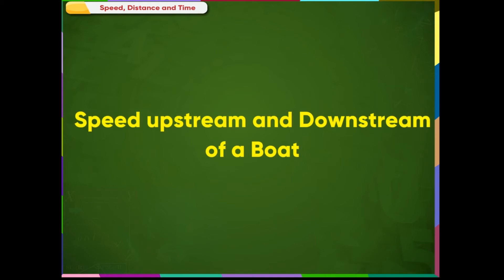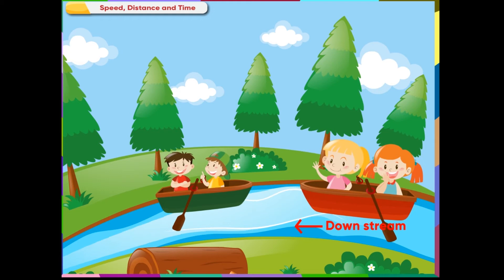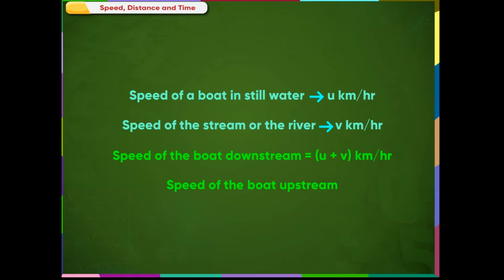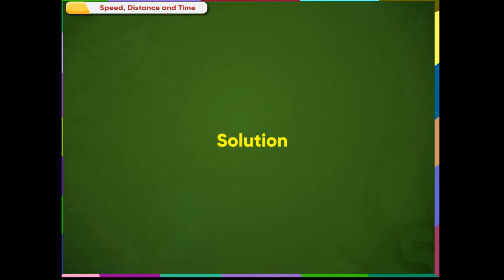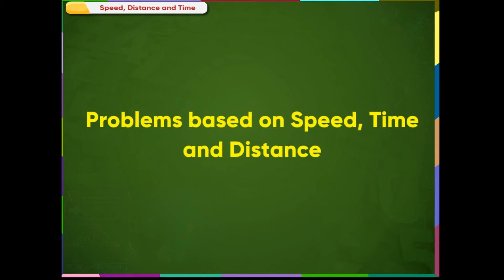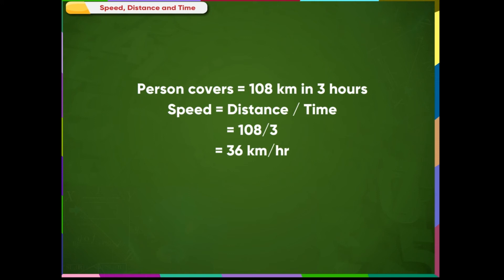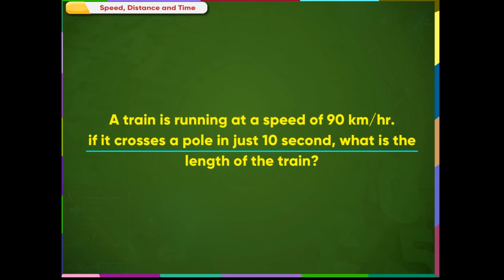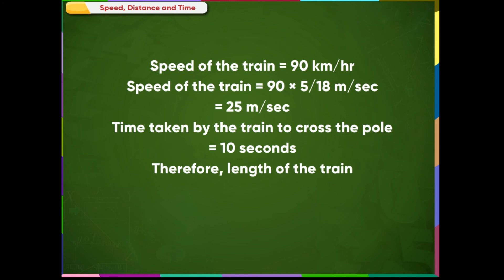Speed Upstream and Downstream of a Boat class-8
This video on mathematics subject from Kriti Educational Videos  explains about Speed of boat in Upstream and Downstream of a river. It explains about the terms related to the content and deals with the formulae that are required for the calculation. This is explained with examples and solutions for the same.
Mode of communication is English.  This video is suitable for class-8.